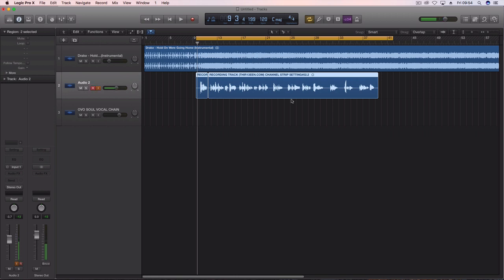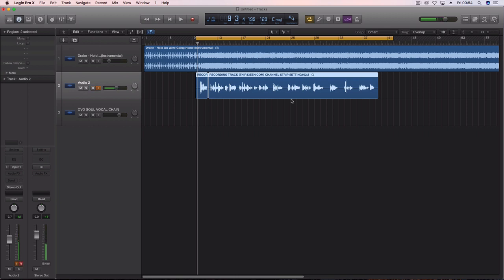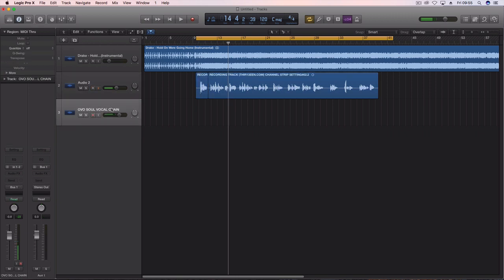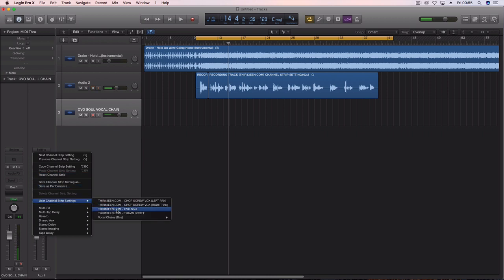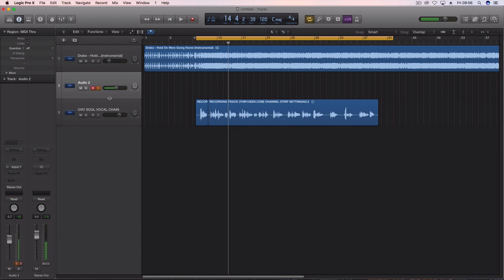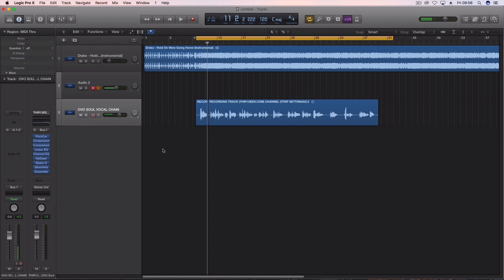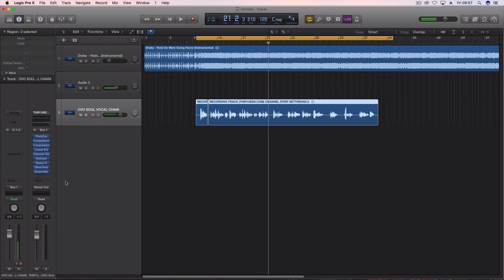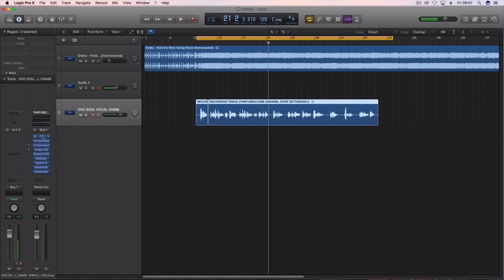Drake Vocal Preset Effect For Logic Pro X PT.2 | OVO SOUL TUTORIAL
Drake Vocal Preset Effect For Logic Pro X Part 2